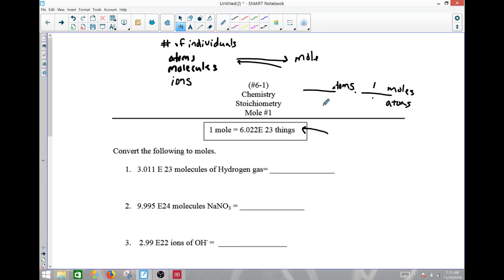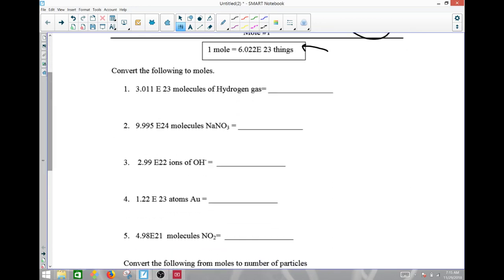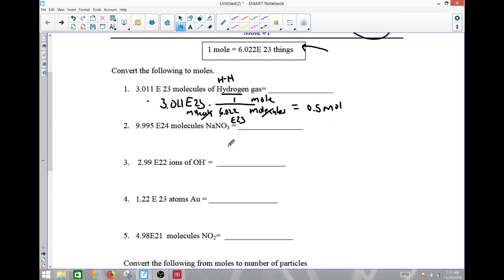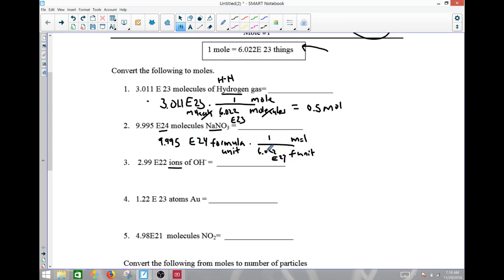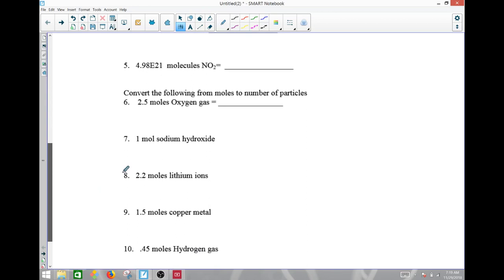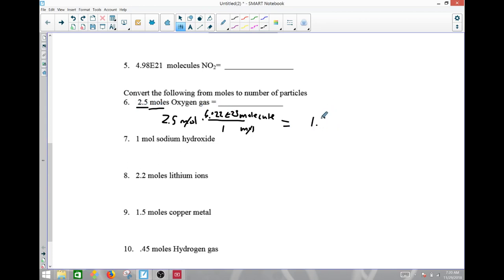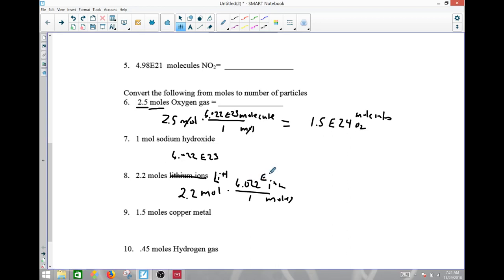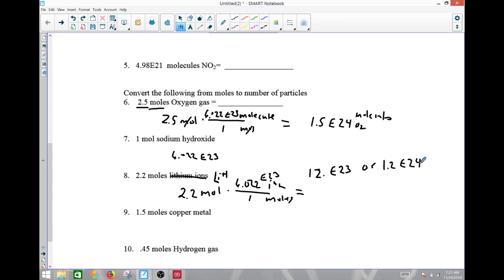mol answers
Description